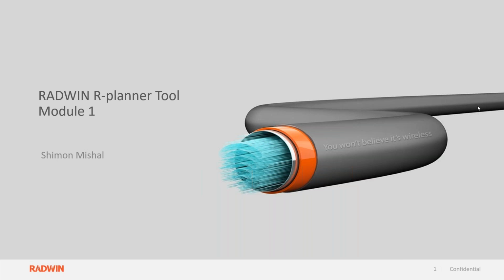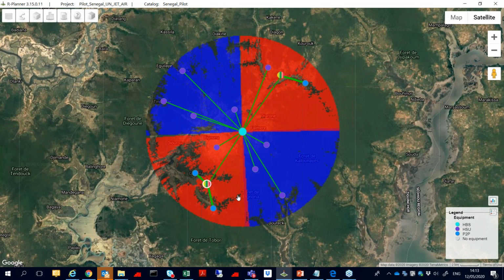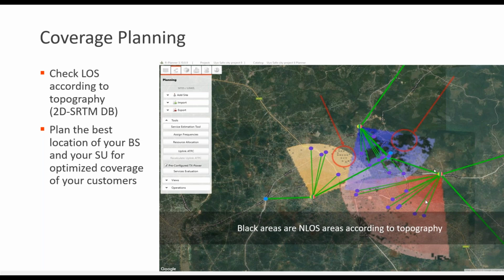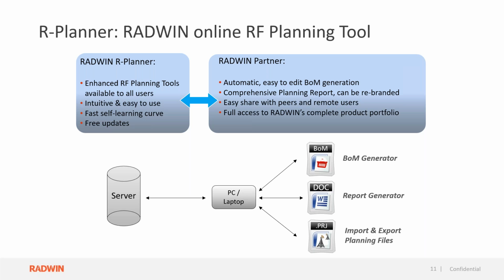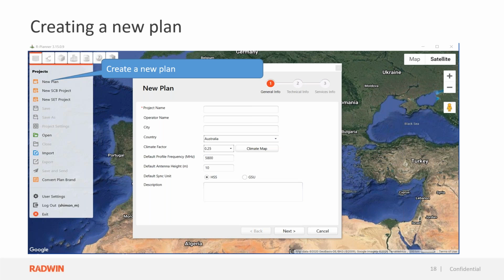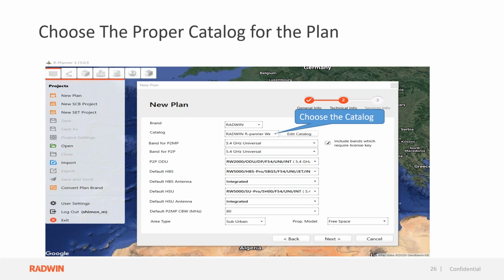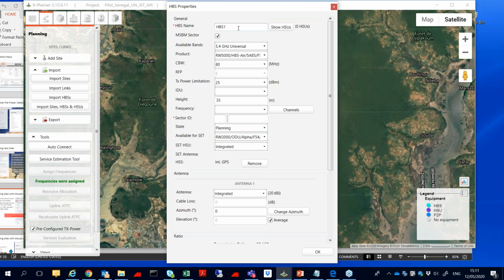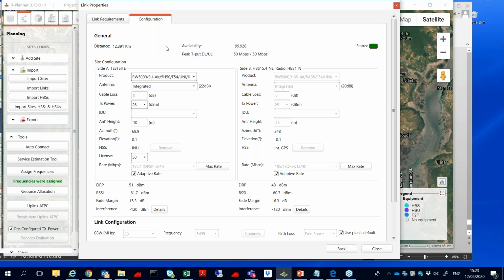R-planner mini-course - Session 1: Introduction (Shimon Mishal)